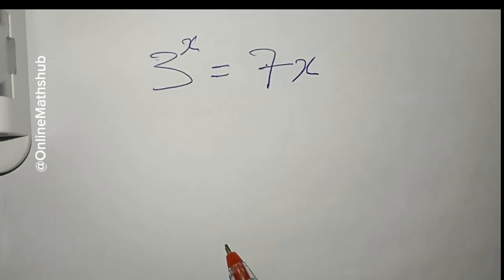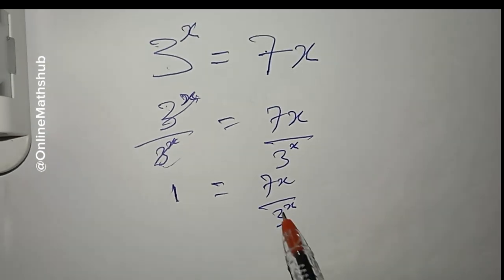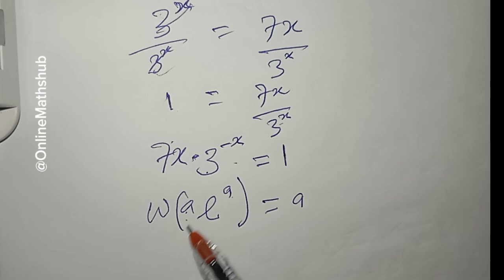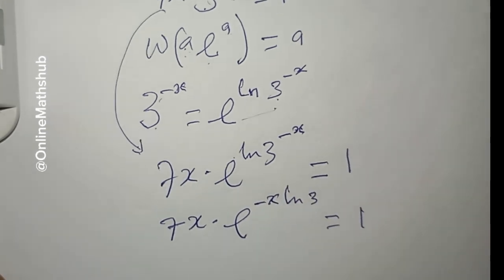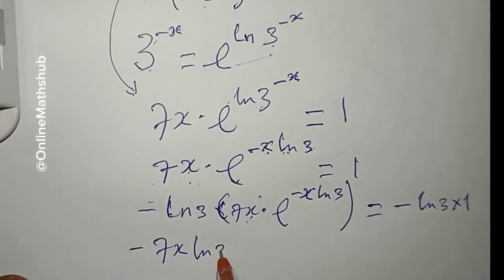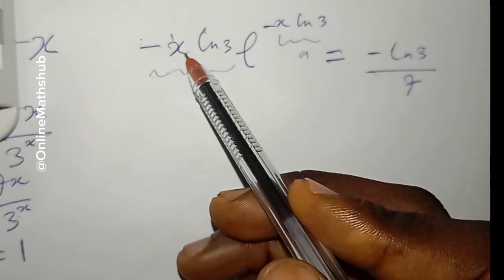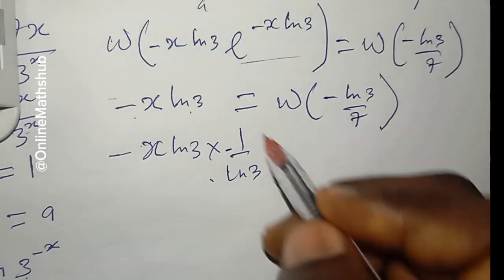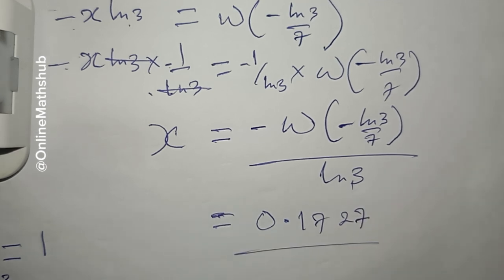Harvard Entrance Exam preparation | Olympiad Maths ~ Test your competence 💫